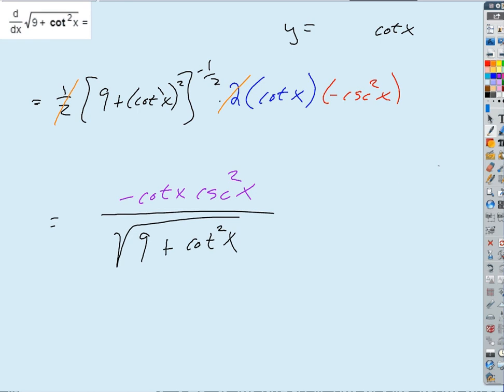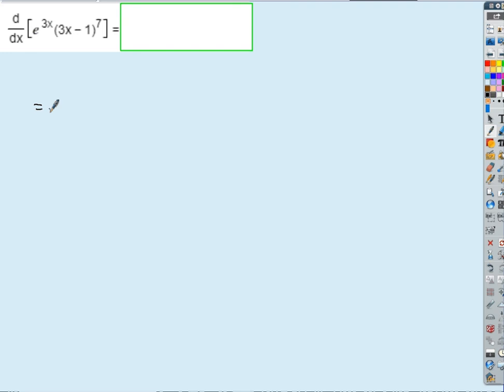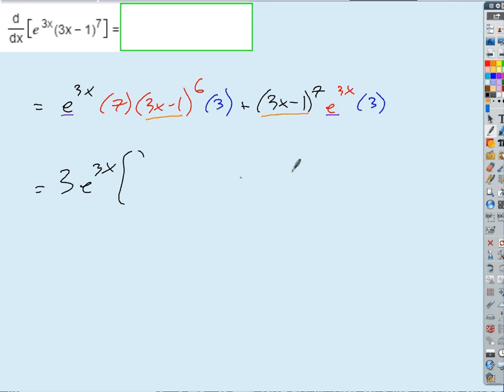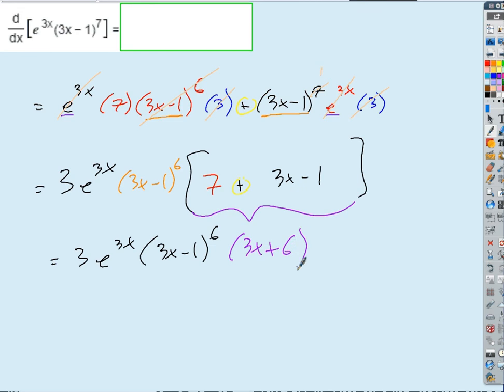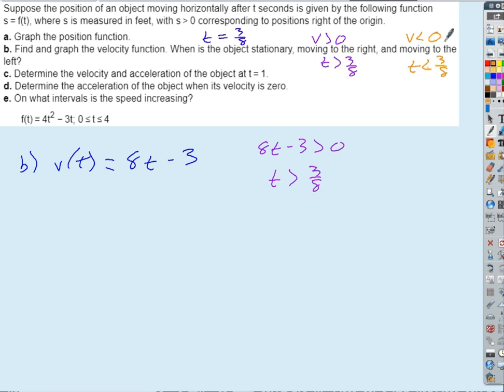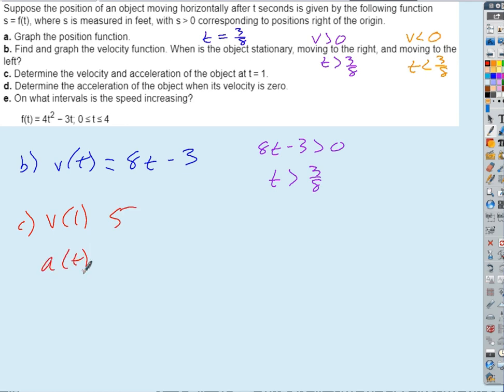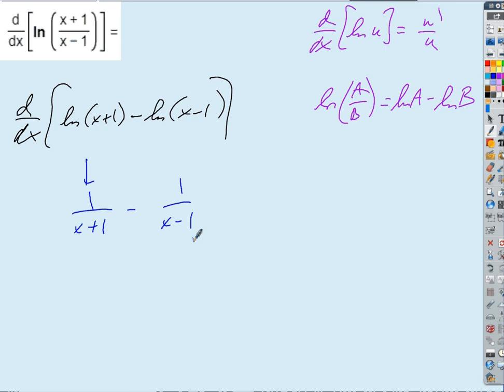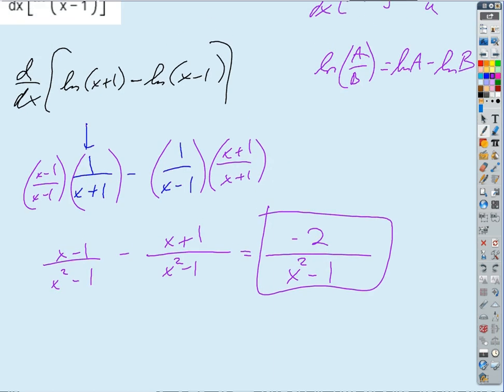2019 12 10 Unit 2 Test Questions p3